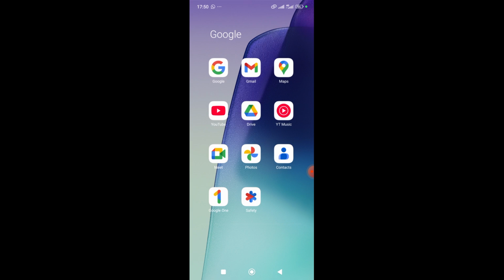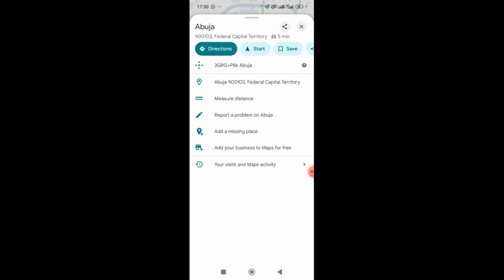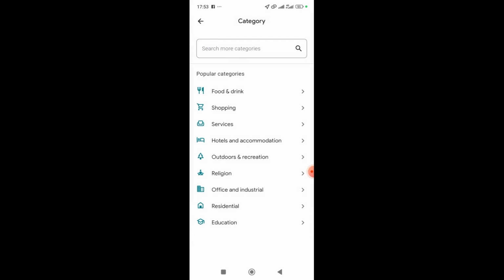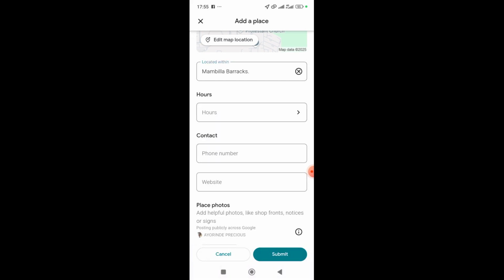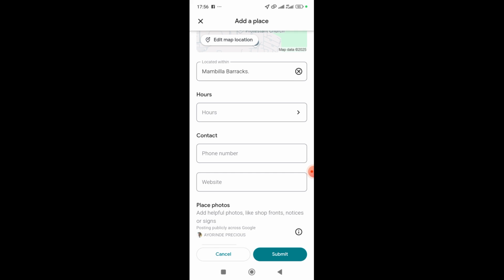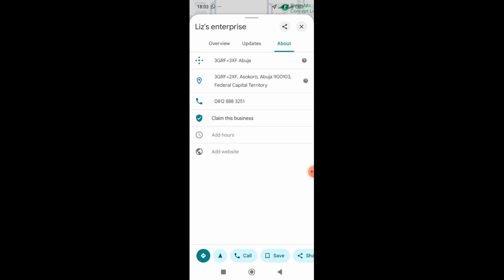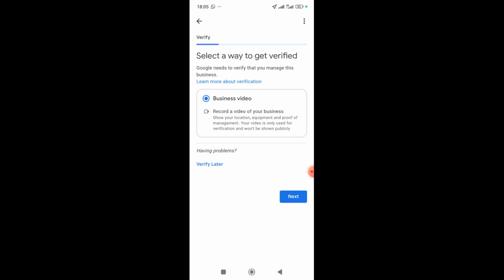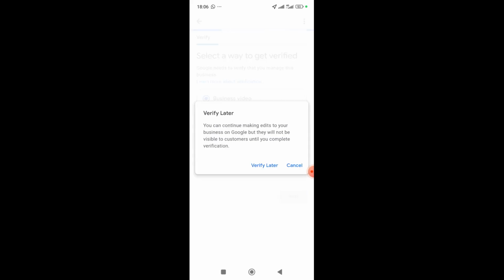HOW TO ADD BUSINESS ADDRESS ON GOOGLE MAPS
This video will teach you step by step process of adding home or business address on Google maps.